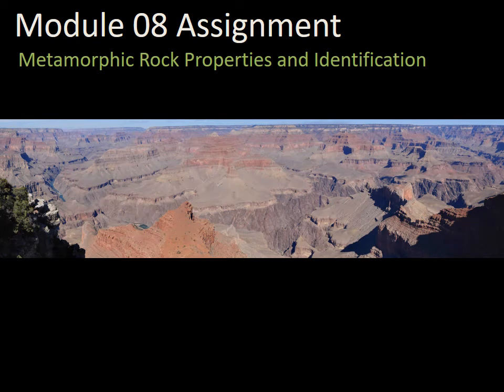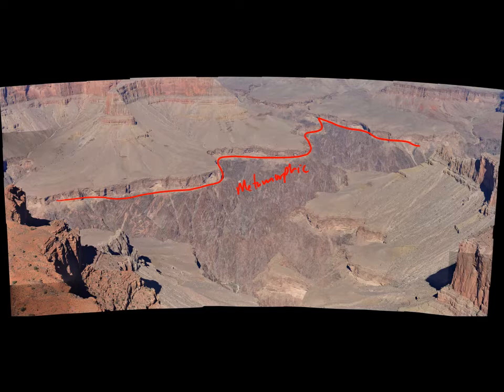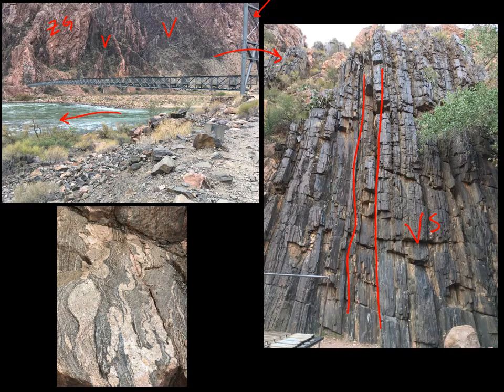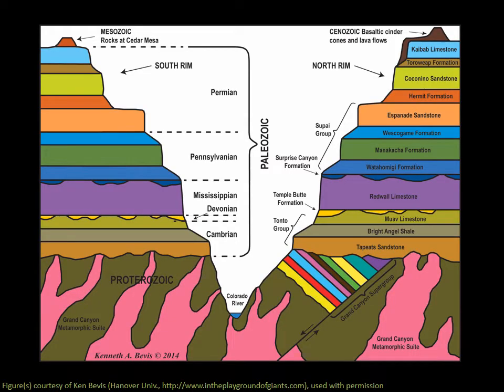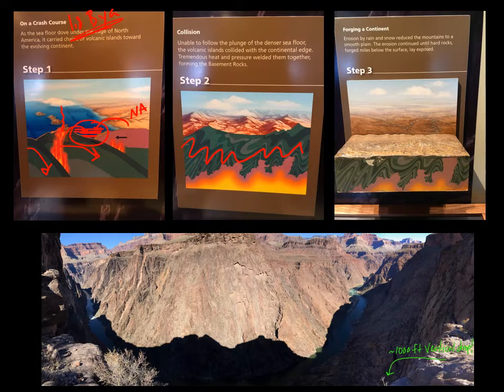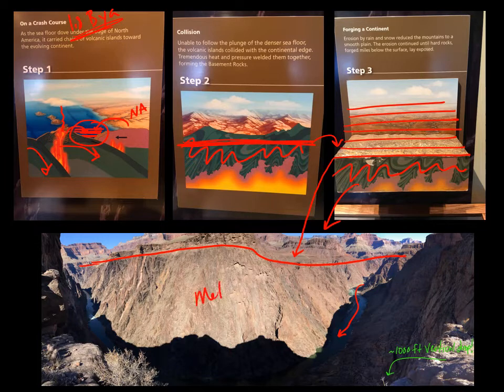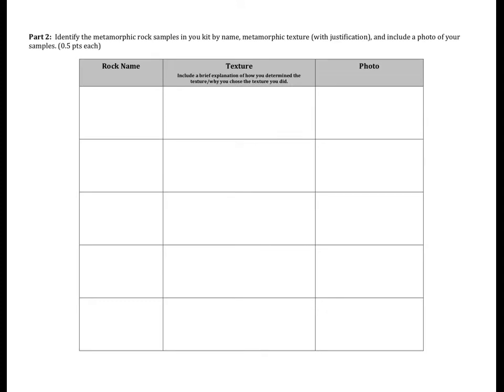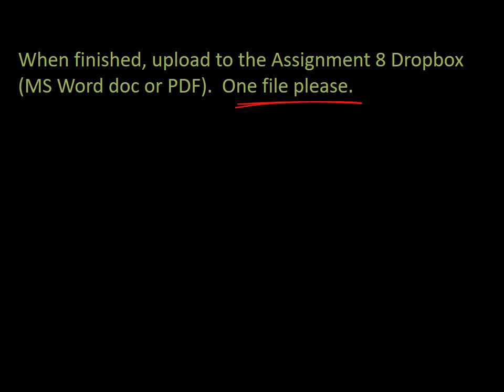Module08 Assignment IntroVideo